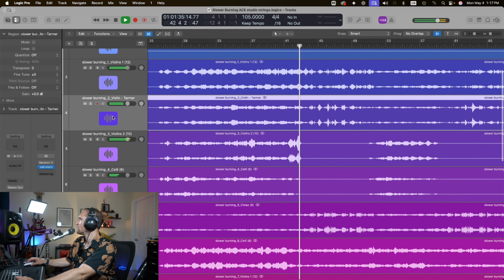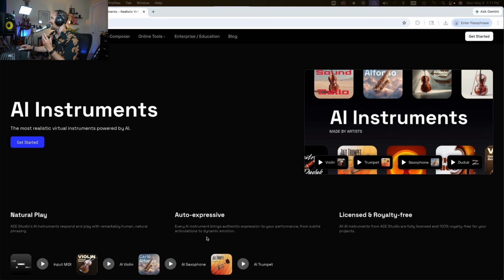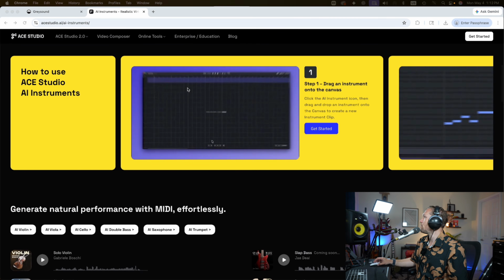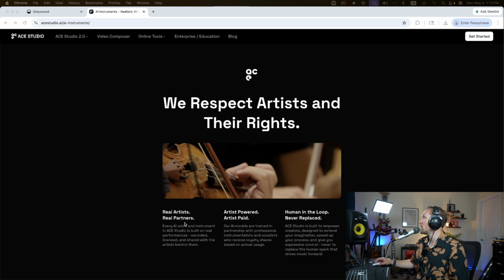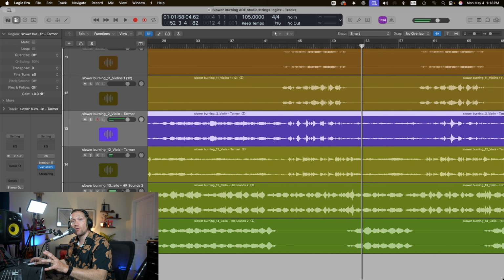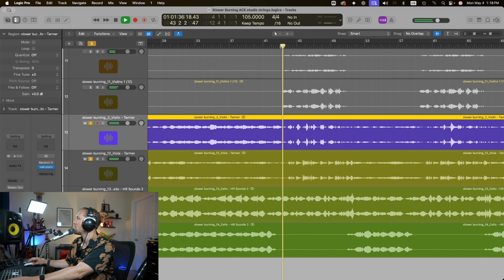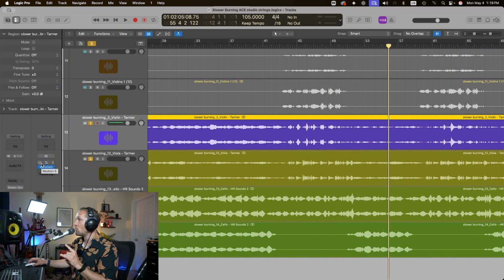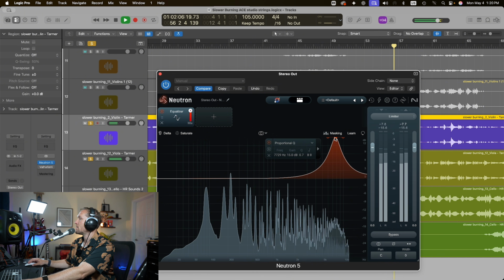I Tested ACE Studio's NEW AI Virtual Instruments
Ace Studio has introduced new AI instruments, heralded as the most realistic virtual instruments powered by artificial intelligence, poised to redefine music production. See how these AI instruments function across multiple digital audio workstations, showcasing practical applications for AI music creation. This advancement offers exciting possibilities for all aspects of ai music production, from composition to sound design.

Timestamps:

0:09 New ACE Studio AI Instruments
0:23 What Are AI Instruments?
0:38 Human Expression & Royalty-Free Claims
1:07 Available Instruments & Workflow
1:28 ACE Studio Discount Link
1:37 How AI Instruments Work
2:02 AI String Sections Explained
2:14 Articulations & Ensemble Mode
2:28 Artist Licensing & Royalties
2:54 “Human in the Loop” Philosophy
3:12 Demo Project Setup
4:39 First Sound Impressions
4:45 High-End Noise Issue (7k–10k Hz)
5:06 Exporting Stems into Logic Pro
5:52 Song Demo Playback
7:06 Solo Instruments Showcase
8:00 Fixing the High-End Noise
9:24 Section Strings Showcase
10:20 Final Review & Thoughts
10:49 AI as a Session Musician
11:08 Outro & Final Thoughts